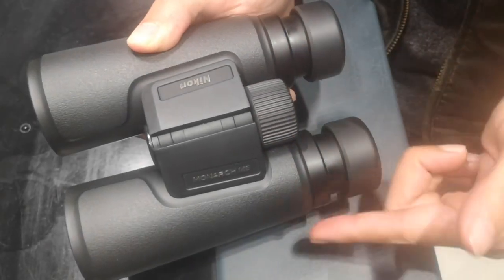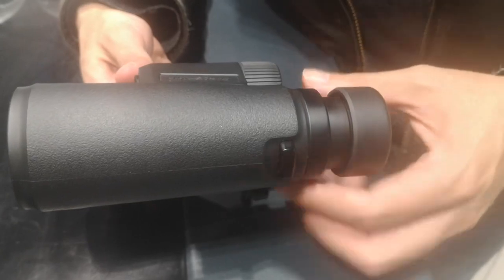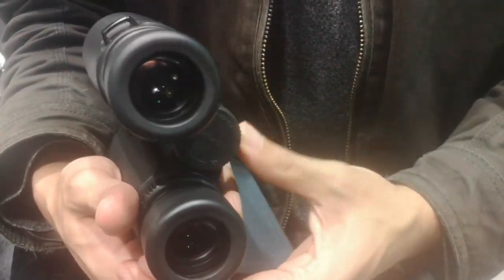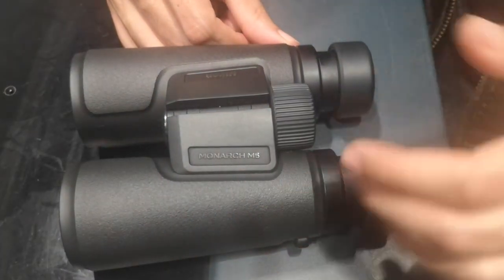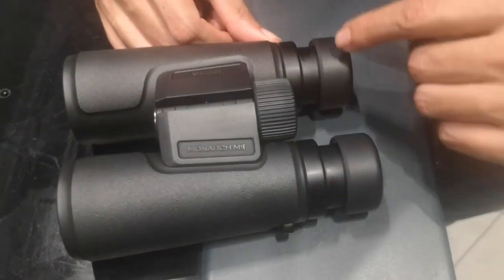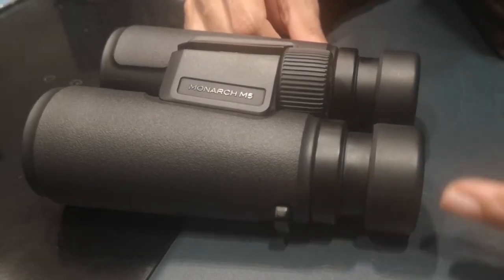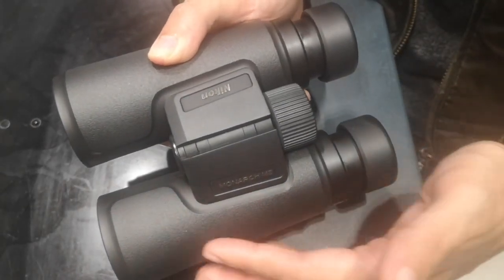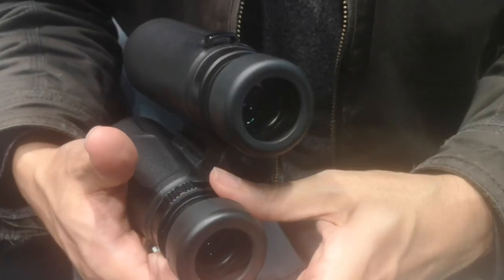Review After 2 Years Of Use Nikon Monarch M5 10x42 Binocular